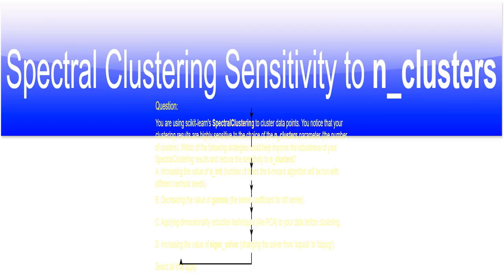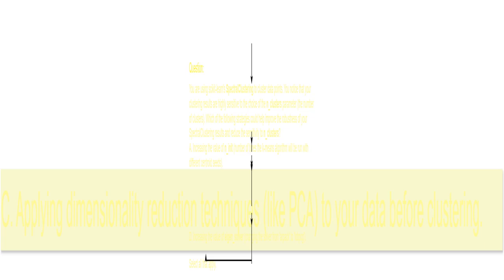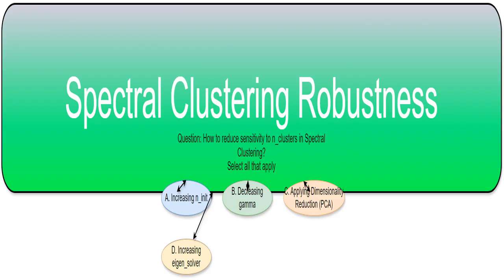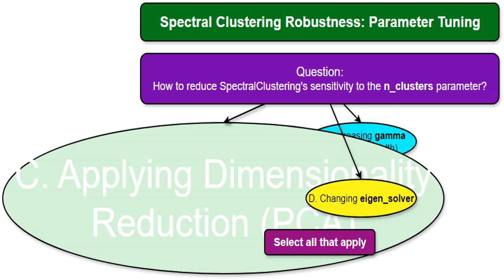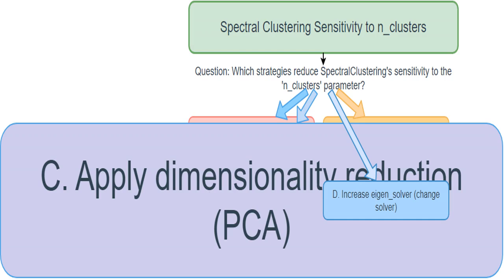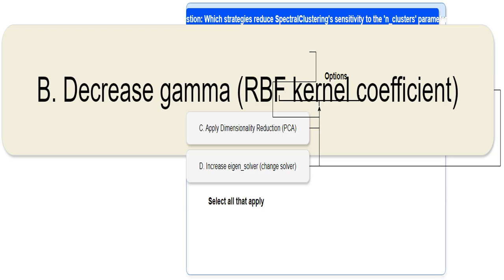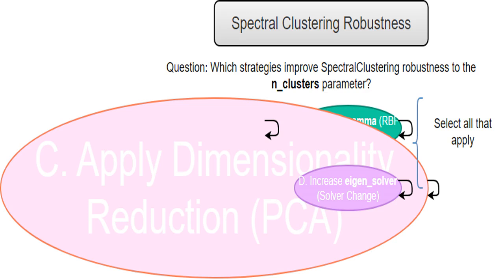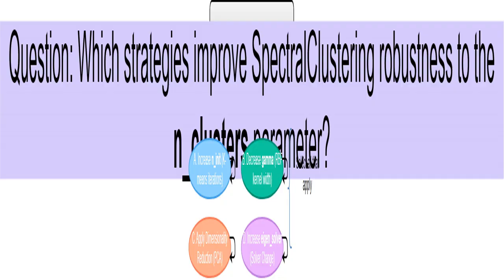Sklearn cluster SpectralClustering